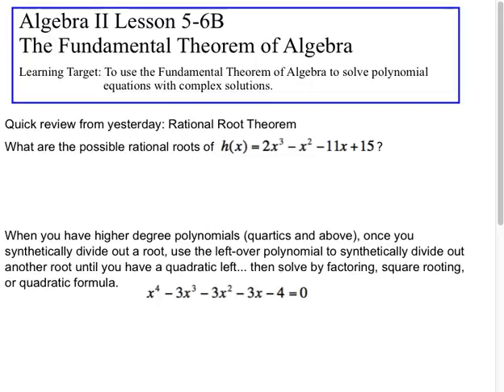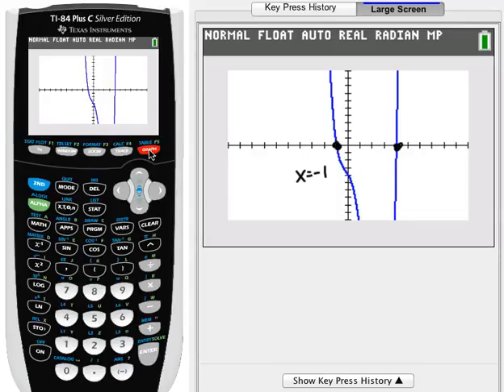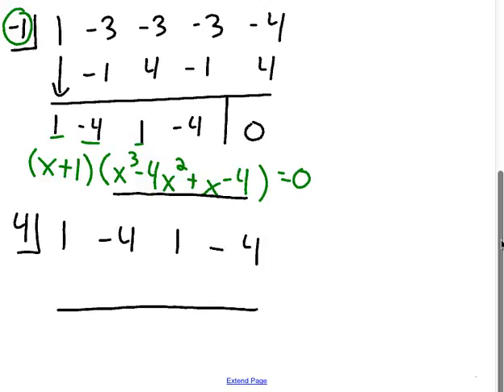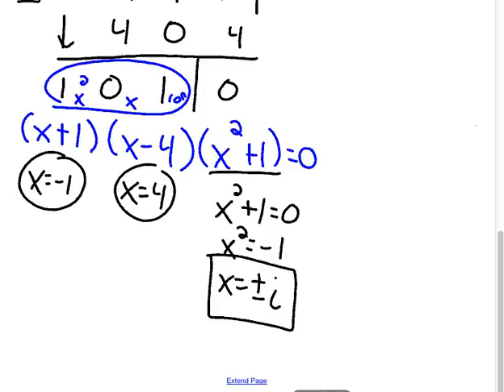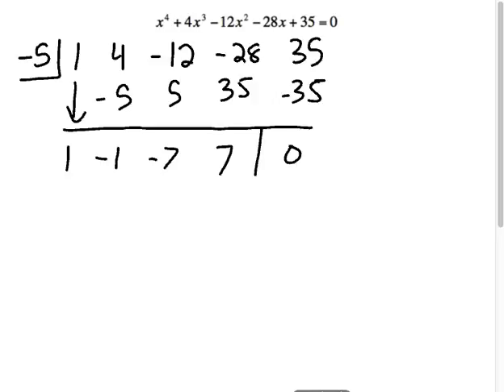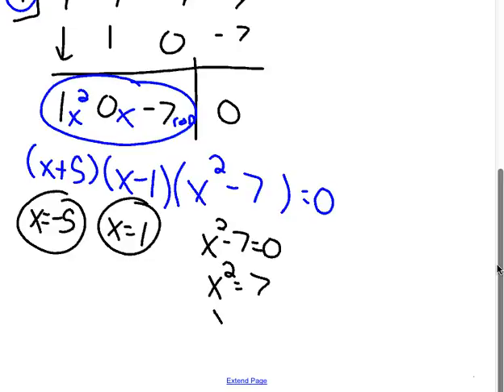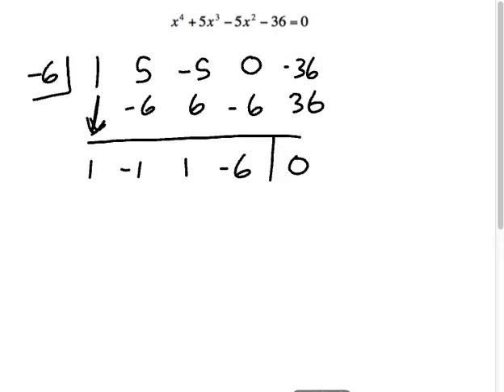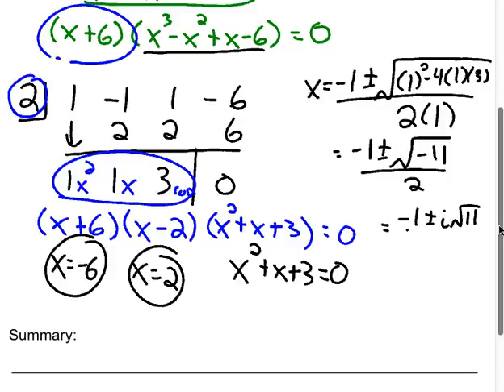Alg II 5.6B Notes